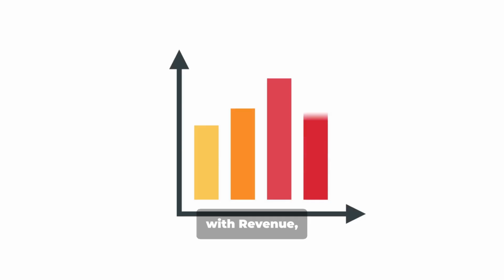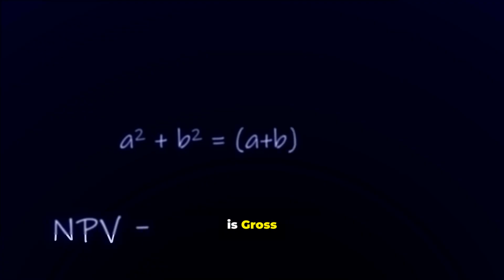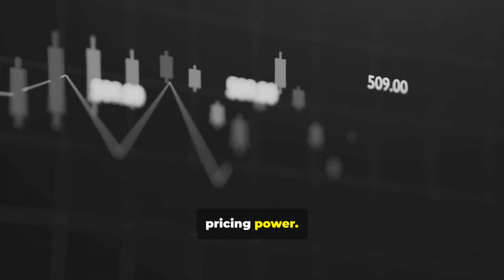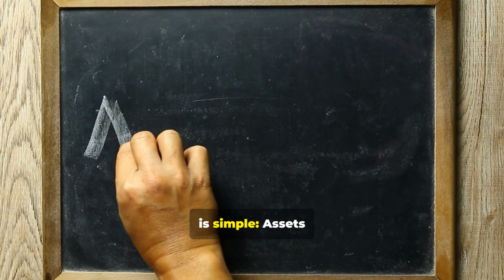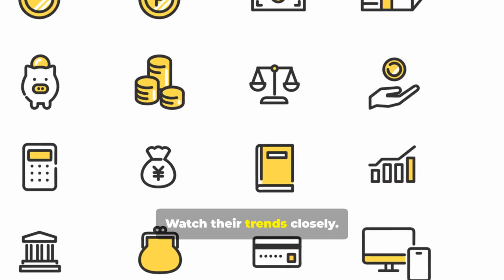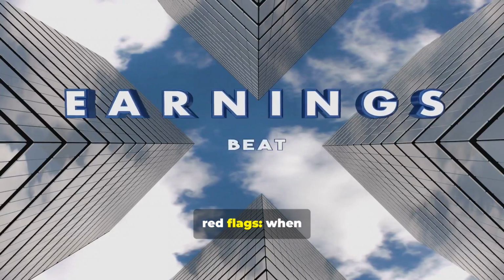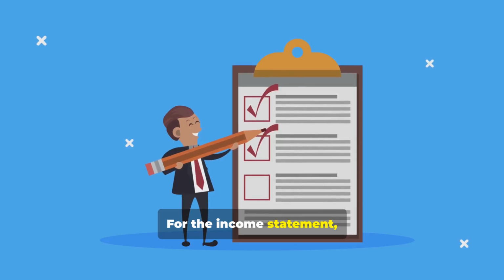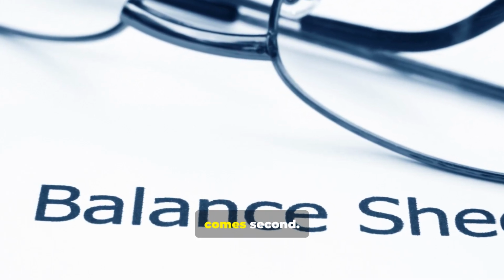Corporate Finance, Buffett-Style: From Balance Sheet to Cash Flow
Learn to read financial statements the Warren Buffett way—based on Warren Buffett and the Interpretation of Financial Statements by Mary Buffett & David Clark. In this 8:30 explainer we break down the income statement, balance sheet, and cash flow statement using simple charts, diagrams, and a one-page checklist. You'll learn Buffett’s signs of a durable competitive advantage: stable gross margins, low long-term debt, strong ROE, consistent operating cash flow, and red flags like rising receivables or goodwill write-downs. Perfect for beginner investors who want practical, book-faithful guidance to scan companies fast.

OUTLINE:

00:00:00 Hook & Intro
00:00:44 The Big Idea: Durable Competitive Advantage
00:01:19 Income Statement — The Story of Profit
00:03:22 Balance Sheet — What the Company Owns & Owes
00:05:41 Cash Flow Statement — The Reality Check
00:06:33 Pulling It Together — Walkthrough, Glossary & Close